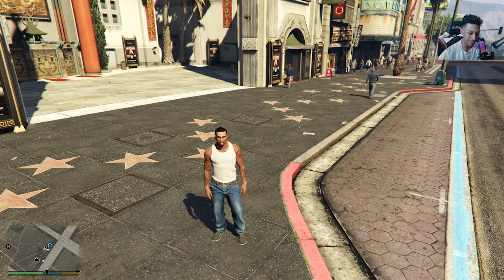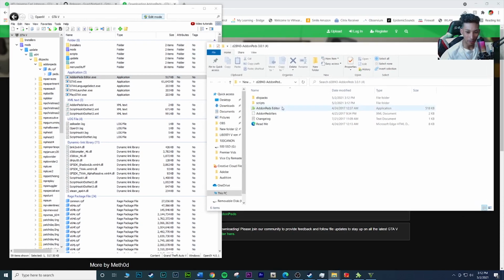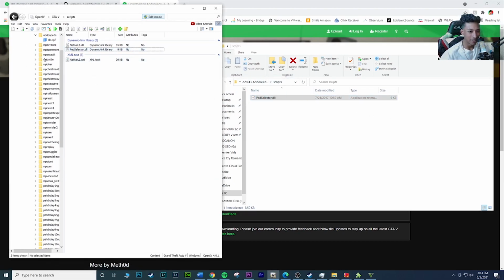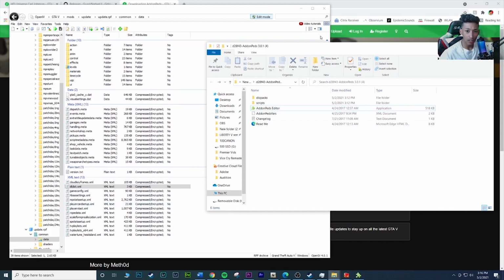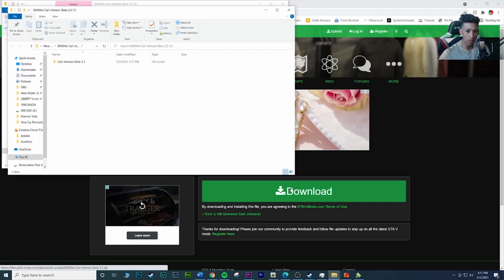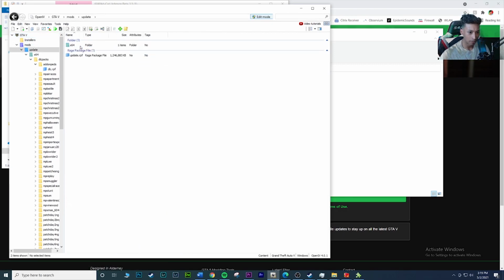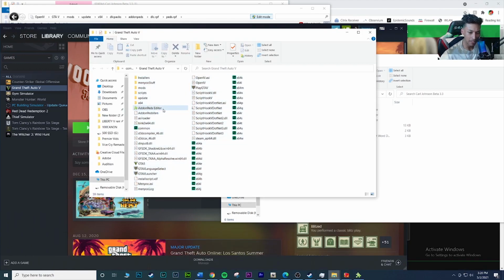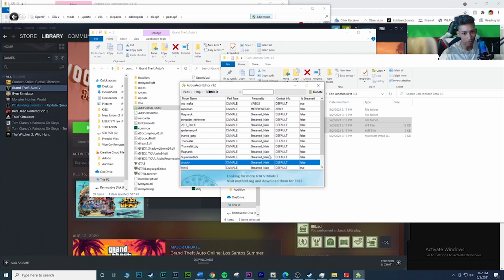HOW TO INSTALL ADDONPEDS IN GTA 5 2021 | How to play as CJ in GTA 5 | PC MOD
Hey guys! I will be showing you how to install AddonPeds in GTA 5. I will also be replacing Franklin with CJ from GTA SA. Hope you guy enjoy.

Make sure you have SCRIPTHOOKV, SCRIPTHOOKDOTNET along with ASI LOADER/OPENIV.ASI (Within OpenIV... Tools/ASI Manager) installed for most mods to work.